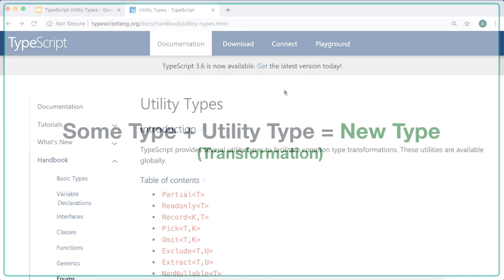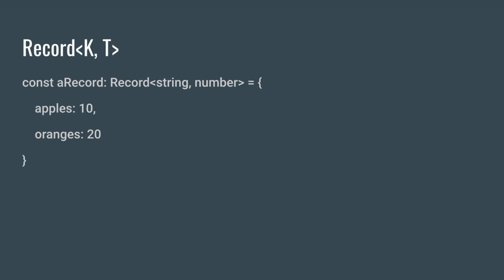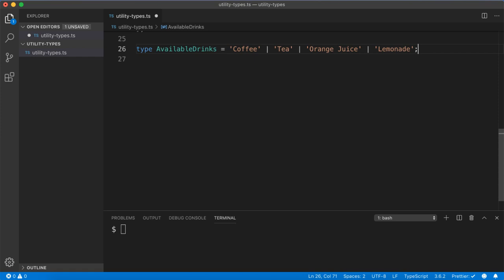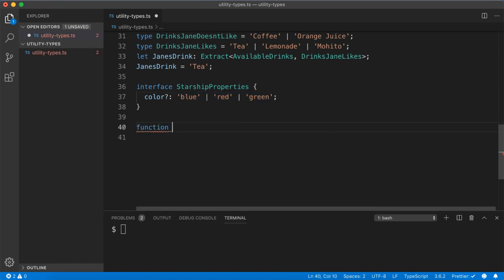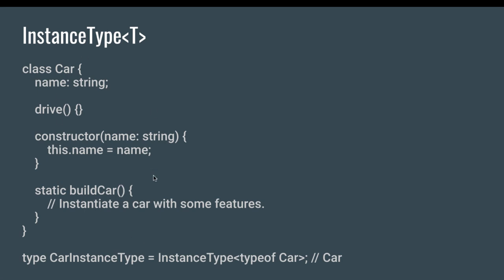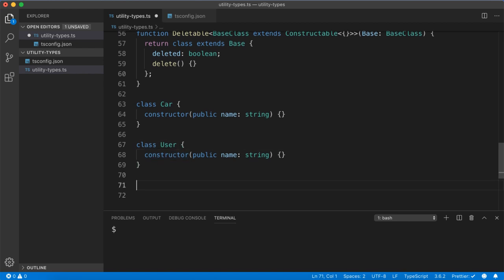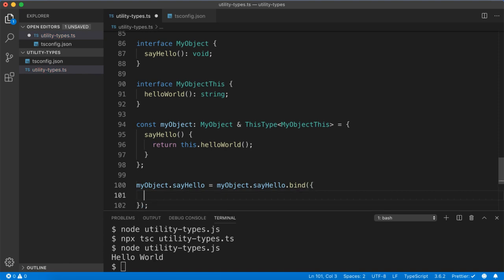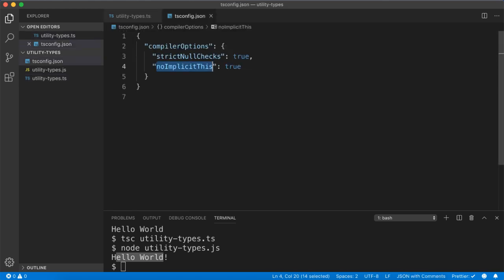Utility Types - Advanced TypeScript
TypeScript offers a number of utility types which we can use to transform one type into another. In this video we will talk about Partial, Required, Readonly, Record, Pick, Omit, Exclude, Extract, NonNullable, ReturnType, InstanceType, and ThisType.

Table of Contents:
00:21 - Partial
03:17 - Required
03:46 - Readonly
04:24 - Record
06:31 - Pick
07:38 - Omit
08:50 - Exclude
12:26 - Extract
13:48 - NonNullable
17:58 - ReturnType
19:36 - InstanceType
28:43 - ThisType

👨‍💻 My Udemy Course:
Using TypeScript with React